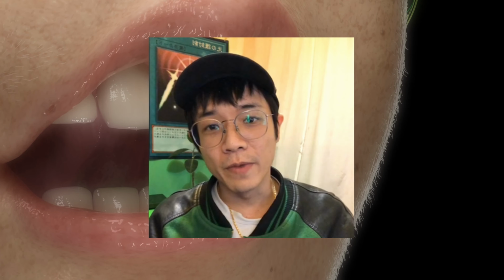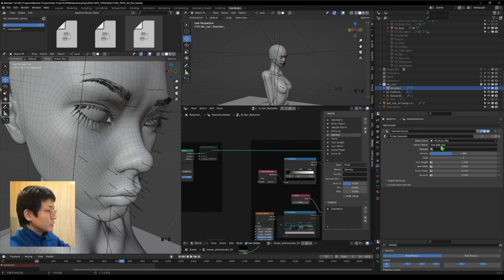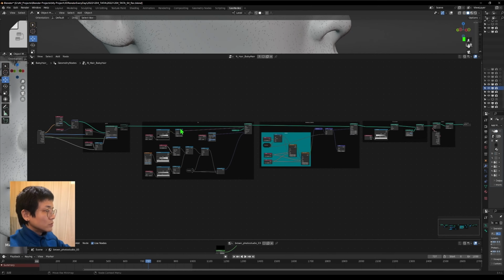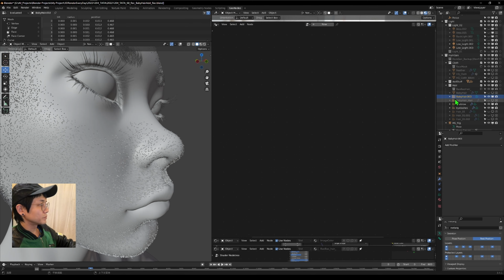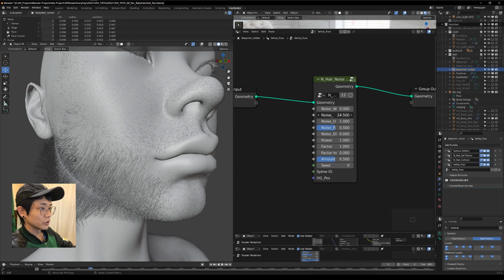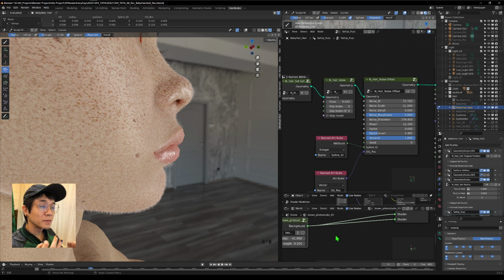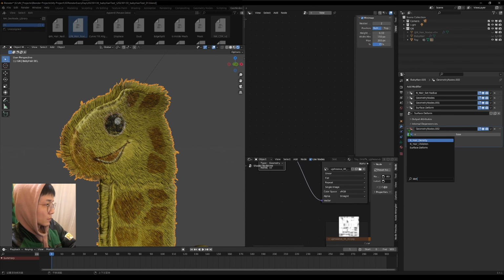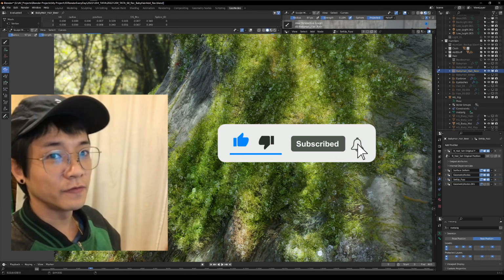3 Steps! Turn ANY Mesh To Fuzz, Fur, Beard, Moss, Mold in Blender!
Blender Geometry Nodes Curve Hair System Tutorial
00:00 Opening
02:15 Part-1 Simple Peach Fuzz ( Node Building )
10:40 Part-2 Perfect  Peach Fuzz & Beard
20:50 Part-3 Fluffy Toy & Fur